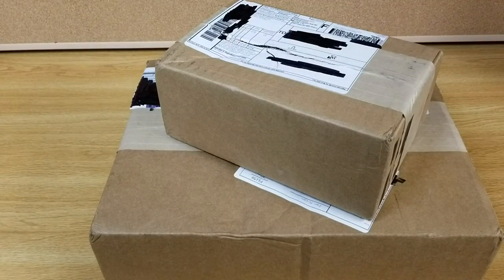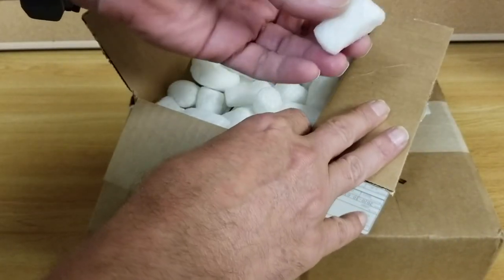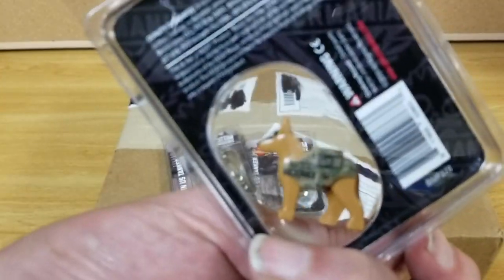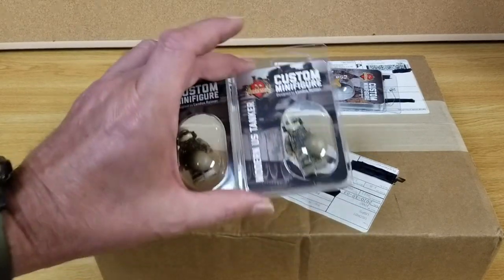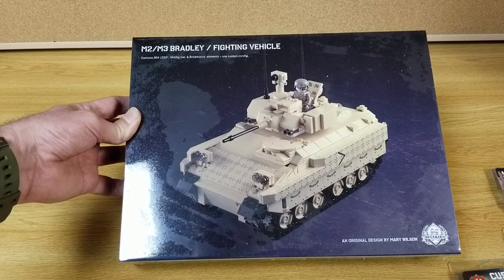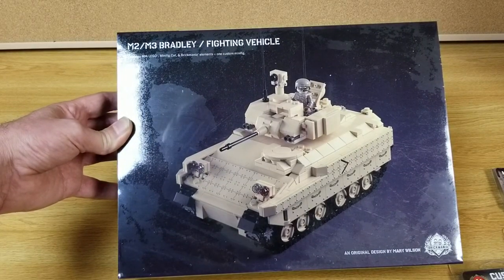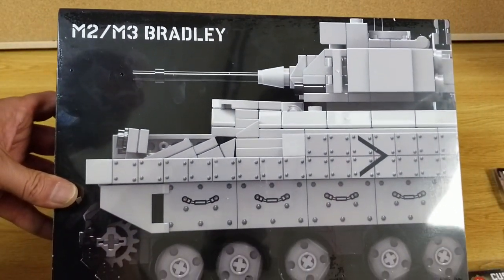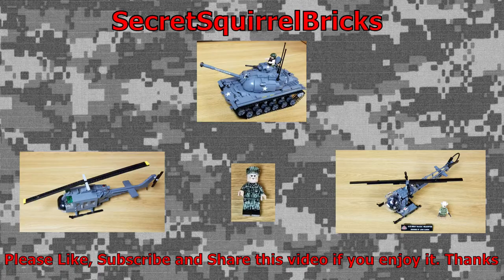BRICKMANIA HAUL, M2/M3 BRADLEY FIGHTING VEHICLE AND MINI FIGURES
Here’s a haul from Brickmania of the M2/M3 Bradley Fighting Vehicle and Mini figures.

Original listings for the items in this haul video

Brickmania creates custom Lego Military kits that all of us can enjoy.